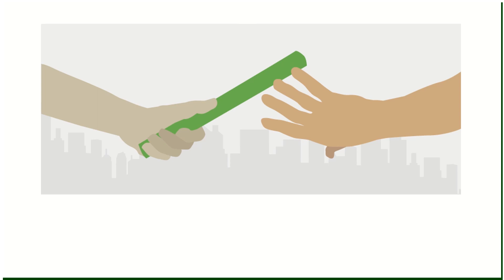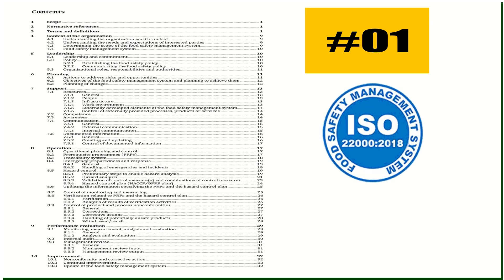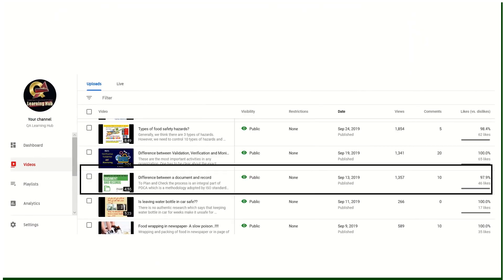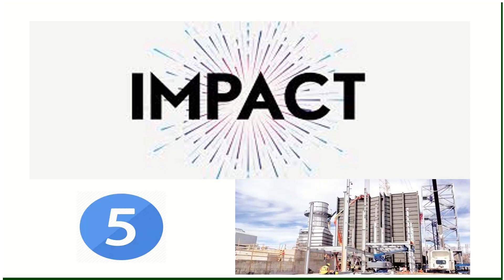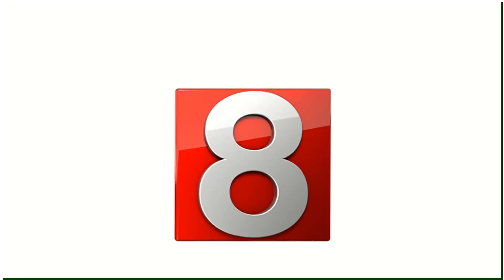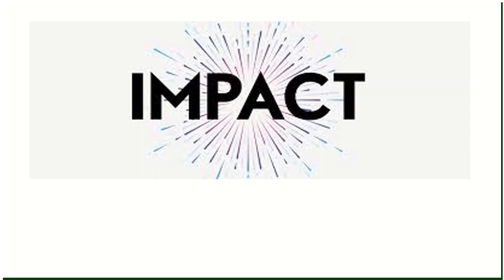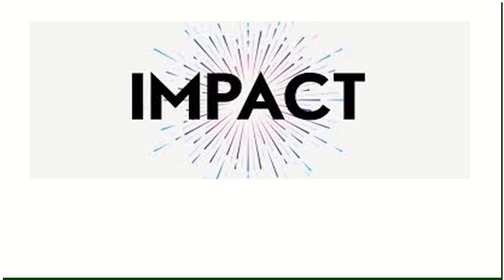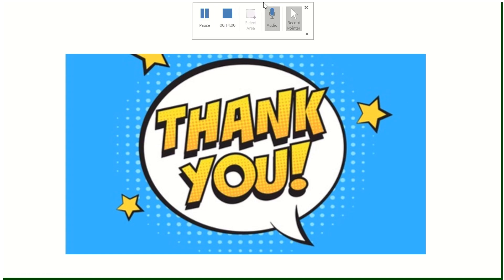Changes in ISO 22000:2018 from ISO 22000:2005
In this video, we will see all the changes in detail in new version of ISO 22000 (i.e. 2018 version). I have listed all 14 major changes and in the end of each change I will tell you the impact of this change on industries who wants to transit from 2005 version to 2018.
Please note all industries that are already certified on ISO 22000:2005. The deadline for transition to ISO 22000:2018 is 19 June 2021.